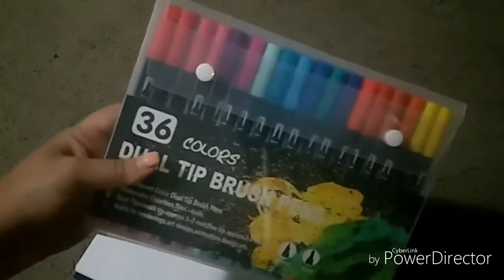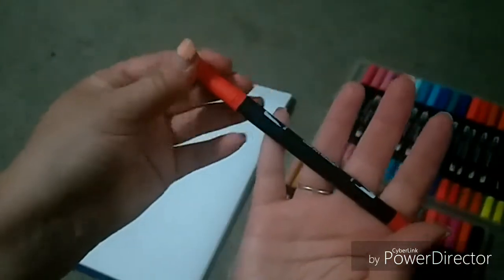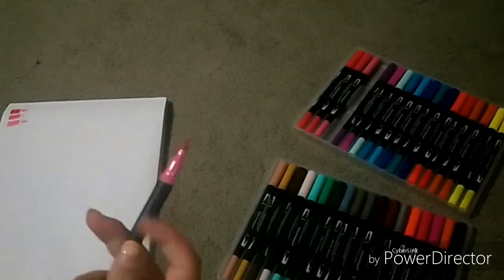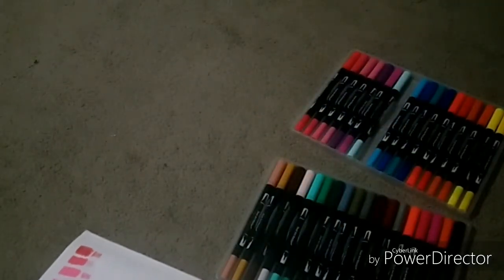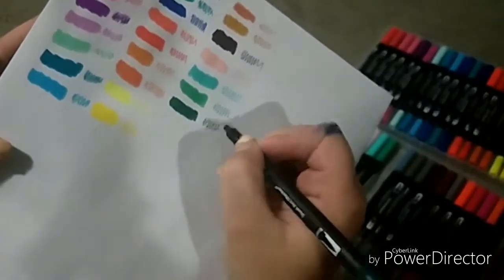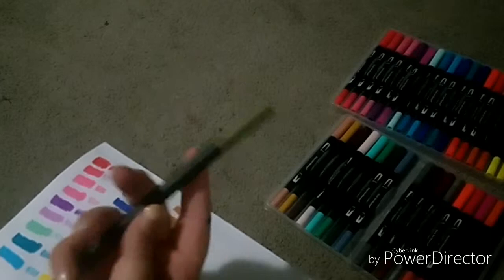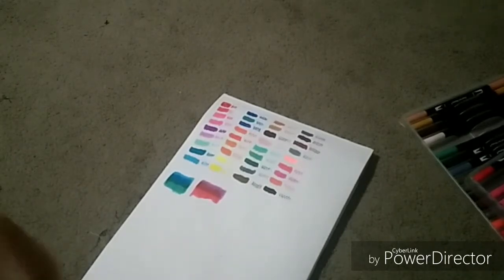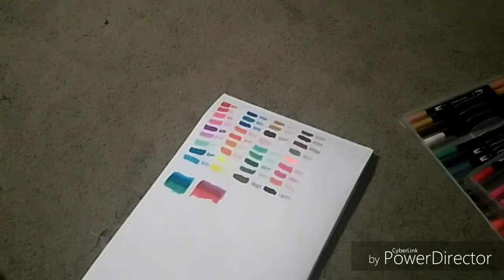36 Colour Marker Pen Review